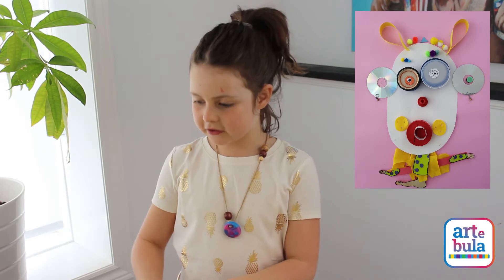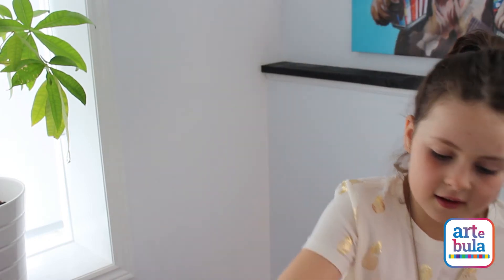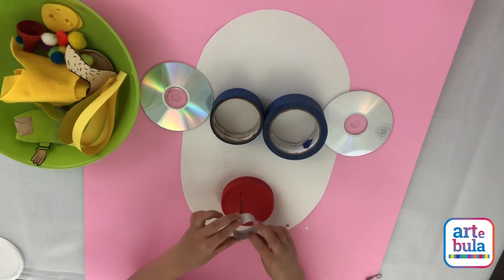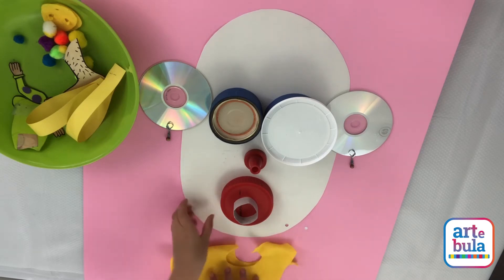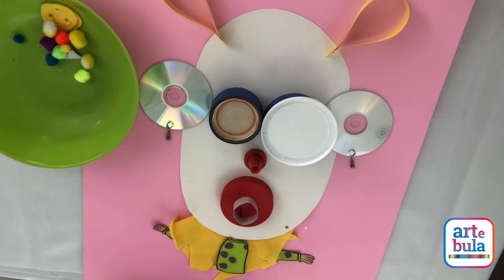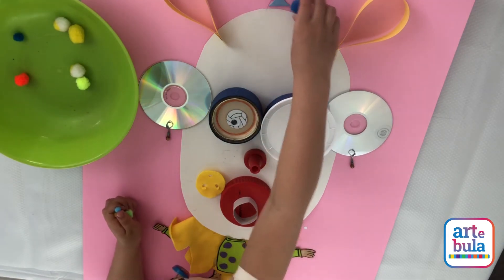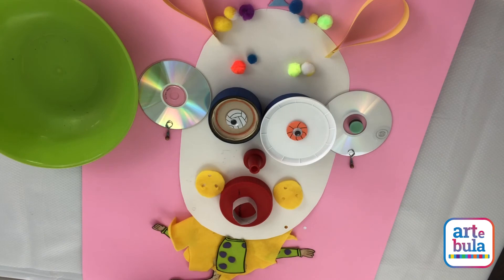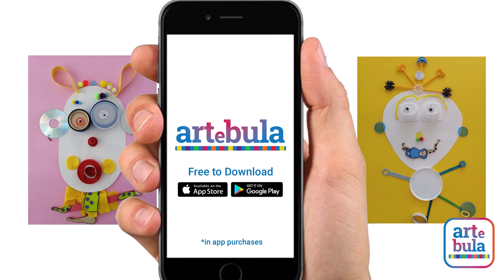Funny Face Craft Using Loose Parts and Recycled Materials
In this episode of Artebula's Little Makers, Pippa walks you through making a funny face using loose parts, recycled materials and loads of layering for dimension.

The best part about this craft is that once photographed, it looks amazing! We'd say even frame-worthy for a feature wall. They are all so unique that the chances of having two the same is very slim.

Cherish the best and toss the rest when you use the Artebula App. It is free to download and helps you capture all the best artwork forever in the Artebula App.  Organize by child in their own portfolios and you will encourage their creativity and foster their self-confidence.  They will be able to see how much they've improved over time.